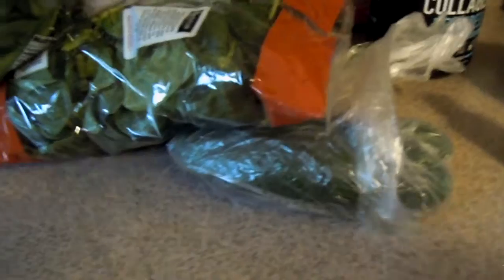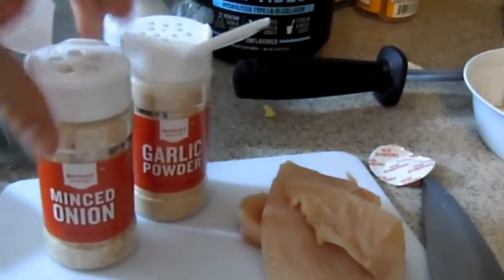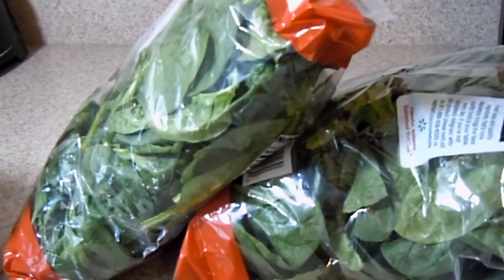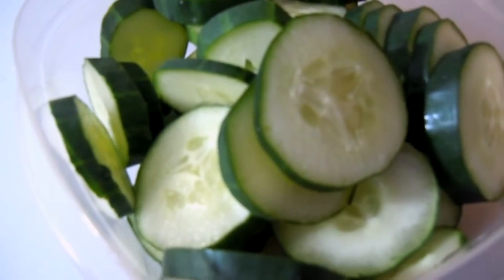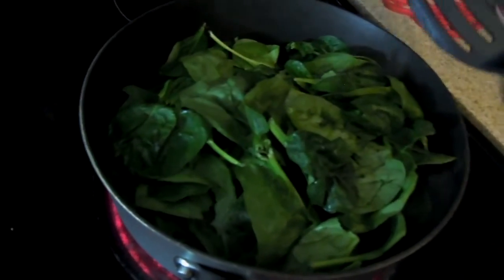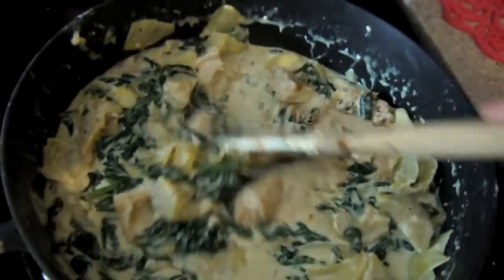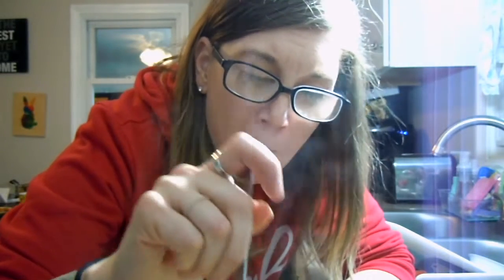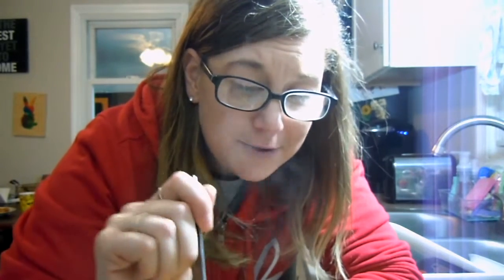Cooking With Me *Comical*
in today's video i'm cooking another low carb healthy meal.

The Recipe:
1 spaghetti squash cut in half, put olive oil on it and salt n pepper - bake at 375 for 35ish min
3 chicken breasts - i seasoned with minced onions and garlic powder and just cooked them up in the pan and then diced it into bite sized pieces
1 bag of spinach - maybe more, because well its spinach... cook it in the pan after the chicken
Add half a bag of mozzarella cheese - feel free to add more
1 block of cream cheese
1 can of artichoke hearts - drained
about maybe half a cup of milk - just eyeball it, don't use too too much. cook all of that with the spinach till it gets thick!

mix it all together and enjoy!

If you missed my last video on how to make spaghetti squash you can watch that right